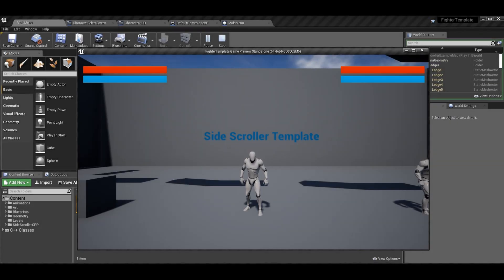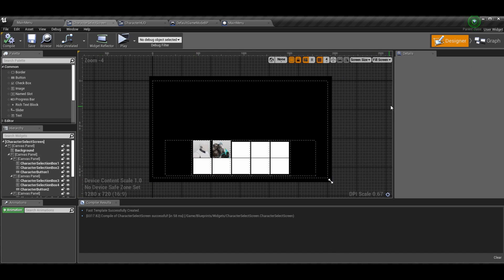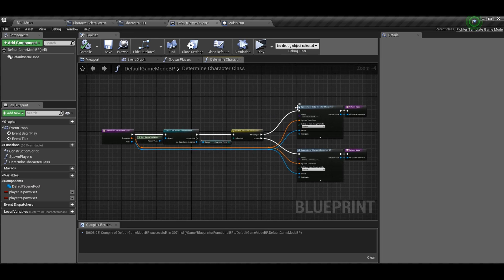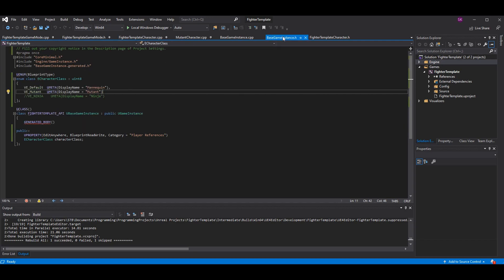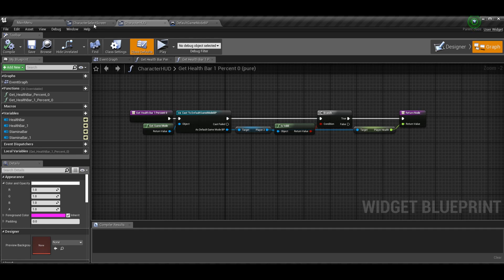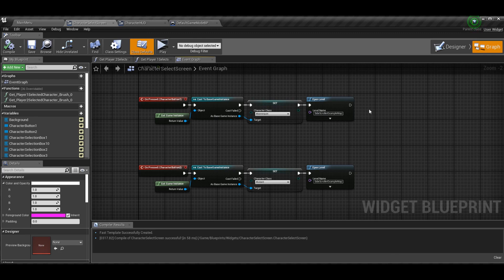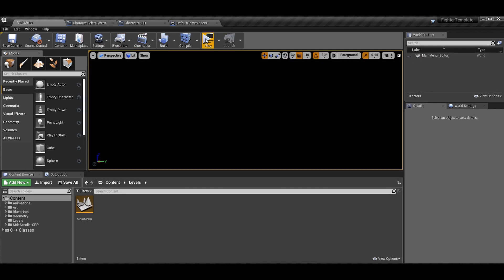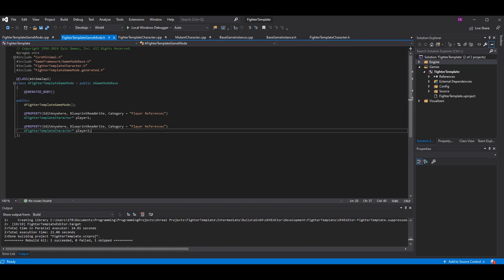Functional Character Select | How To Make YOUR OWN Fighting Game! | Unreal and C++ Tutorial, Part 10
Here is the tenth installment of the Unreal Engine 4 and C++ Fighting Game Tutorial series. In this episode, I go over implementing functional character select screen logic and saving persistent data (such as your chosen character) for use throughout the game's runtime, including when switching between levels.